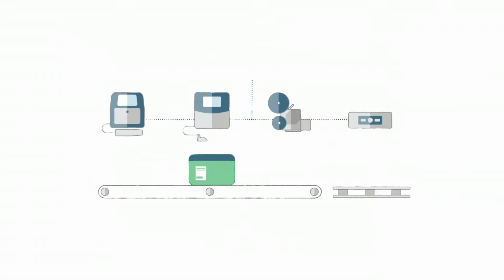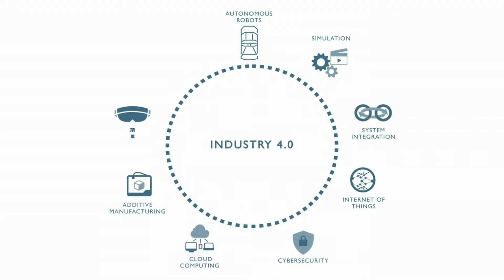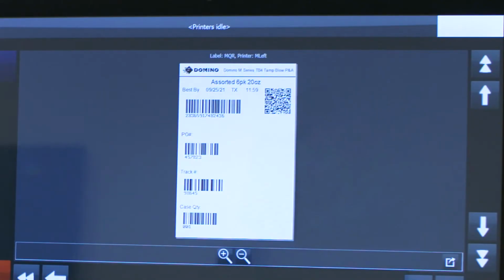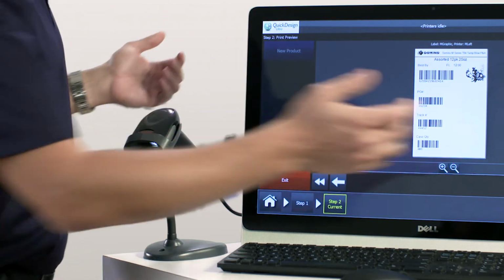💻 Learn about Domino Coding Automation and QuickDesign Industry 4 0 Solutions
Let Domino's Director of Coding Automation Adem Kulauzovic show you how Domino Amjet's unique Coding Automation and QuickDesign Industry 4.0 solutions are able to help you create and deploy product labels across your entire factory operation at a rate never seen before. In the past, IIoT used to be just a buzzword, now, it's a must-have and Kulauzovic will walk you through how to first design your product or barcode label and deploy them for true serialization across your entire operation.

Chapters
0:00 What is QuickDesign software and why do you need it?
1:04 How can Coding Automation and IIoT cut down on labeling mistakes?
1:34 How do you use QuckDesign and why would I use it for my labels?
3:07 Does Domino have an Enterprise Resource Planning (ERP) Solution that is fully automated and what can it do?
4:46 Will Coding Automation be able to communicate and be compatible with my line's existing IIoT technology?